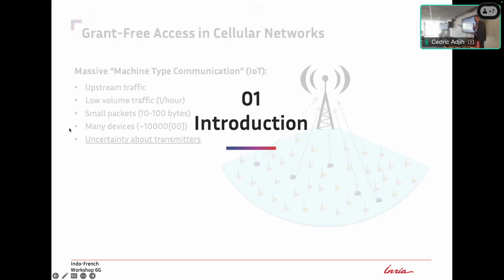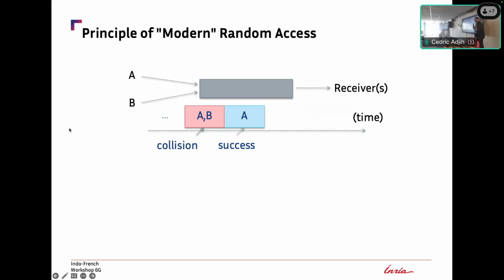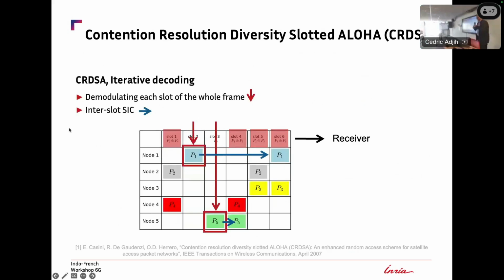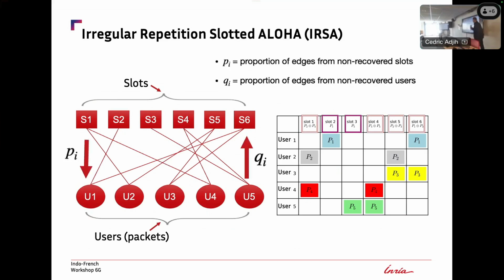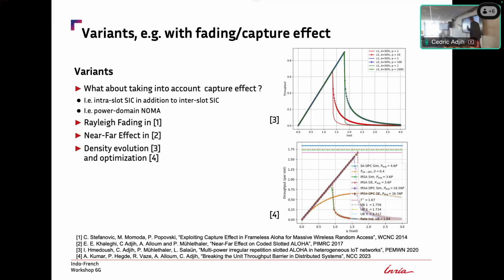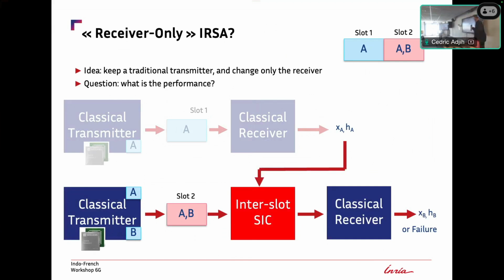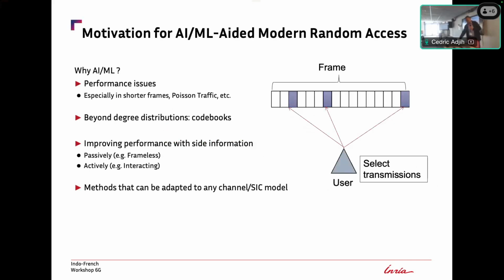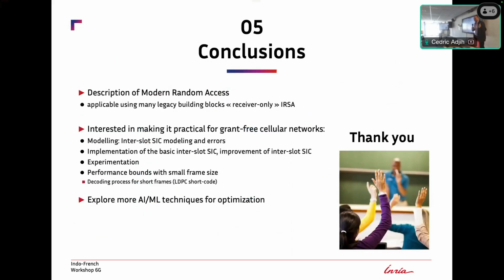Modern Random Access and Deep RL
Title of the Workshop: 6G Wireless Networks: Challenges and Opportunities
Speaker: Prof. Cédric Adjih, Inria, Saclay
Date:  9-11 October, 2024
Venue: Inria Saclay Centre, Palaiseau, France

About the workshop: The 6G Wireless Workshop, organized by Dr. Cedric Adjih, INRIA and Dr. Kuntal Deka, Assistant Professor in the Department of Electrical and Electronics Engineering (EEE) at IIT Guwahati, is a collaborative event funded by the CEFIPRA. It was organized from October 9 to October 11, 2024, this workshop addressed the critical challenges and cutting-edge opportunities in 6G wireless technology. By bringing together
prominent researchers and industry experts, the workshop fostered discussions on technological advancements, deployment strategies, and
potential innovations to meet the future demands of global wireless connectivity.